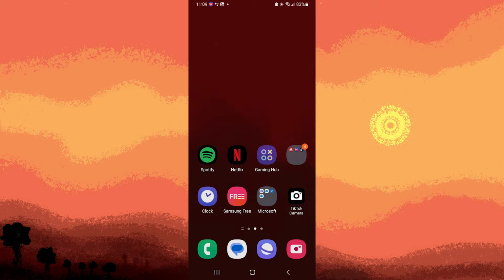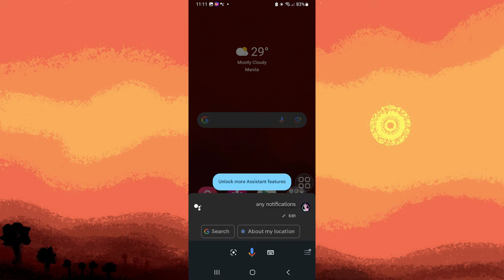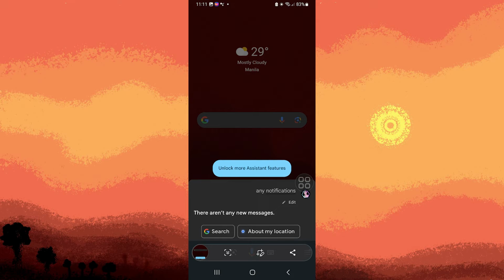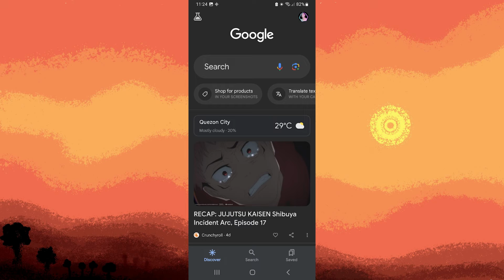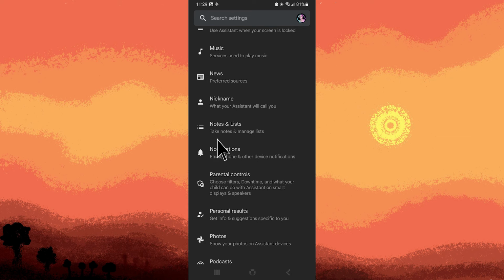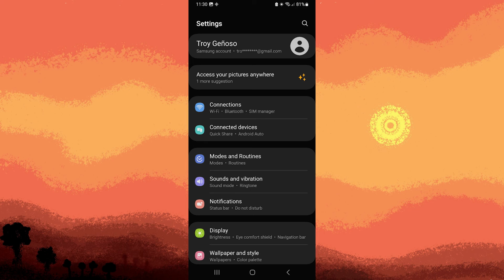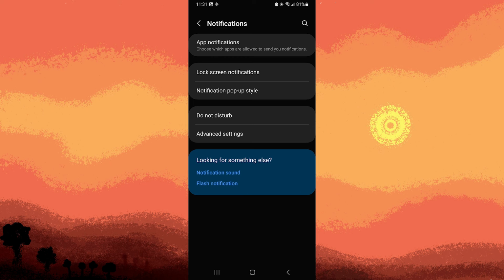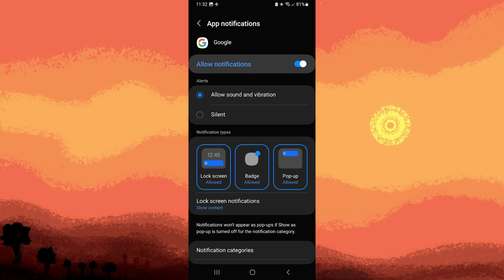How To Make Google Assistant Read Notifications (Quick & Easy)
This lesson will teach you how to make Google Assistant read notifications. This is a convenient function offered by Google Assistant. The added accessibility options are great once you have them enabled. Use the method we show and you will know how to set Google Assistant to read notifications.